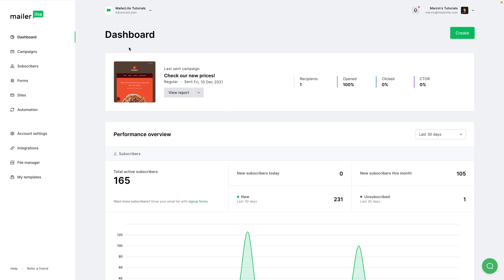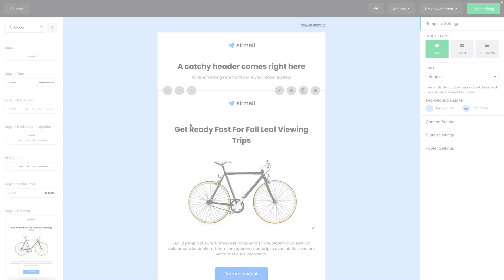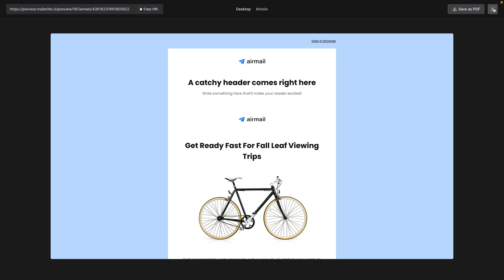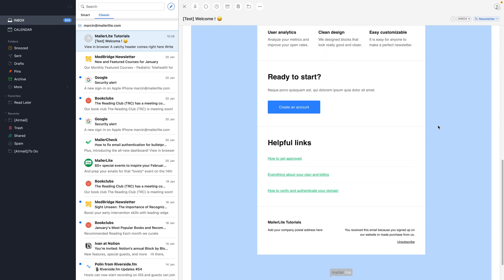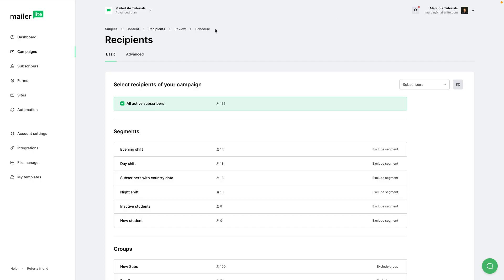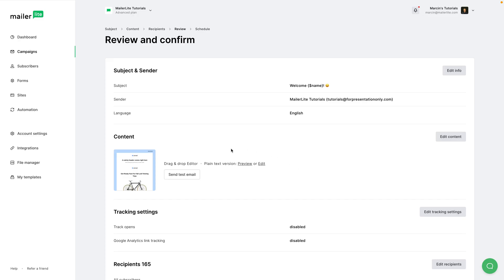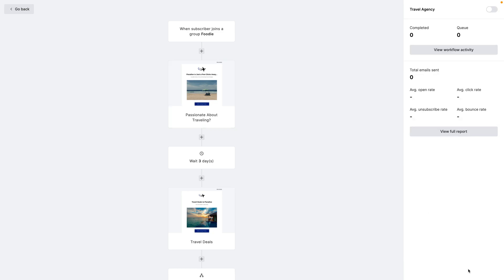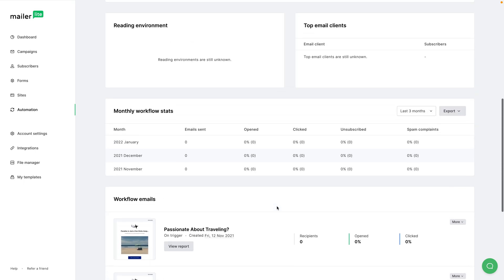How to send a test email and preview email campaign - MailerLite tutorial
Do you want to see how your newsletter will look before you send it to your subscribers? You certainly can! You can use a test email to send a preview to yourself (or a colleague) in order to review the layout and content of your newsletter. This is the best way to confirm that your email is ready to be sent to your recipients.

You can learn more about sending test emails from our knowledge base article

The video is also included in our email marketing academy. Acquire a full range of email marketing skills that can improve your campaigns and get a certification as an email marketing expert at the end. Enroll for free

Time stamps:
0:00 - 0:19 - Introduction
0:19 - 0:38 Preview a draft campaign from the Campaigns page
0:38 - 1:16 Preview a draft campaign and send a test email from the newsletter editor page
1:16 - 2:03 View test email in email client
2:03 - 2:30 Preview a draft campaign and send a test email from the Review and Confirm page
2:30 - 3:18 Preview or send a test email from an automation workflow